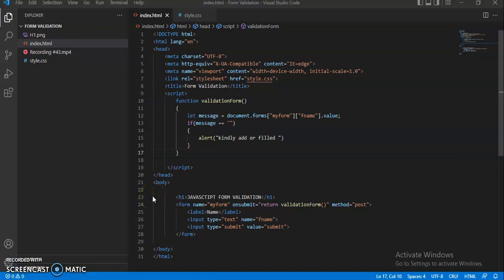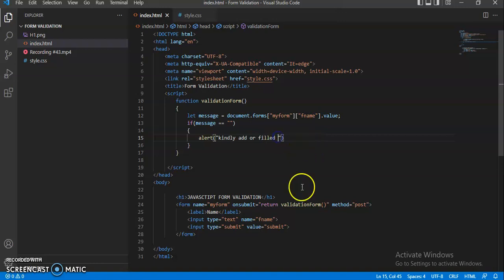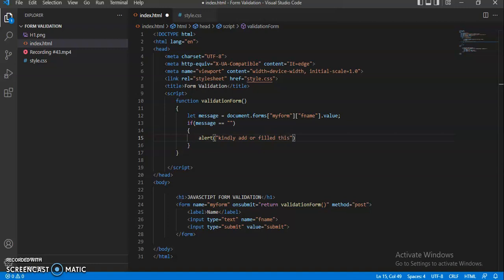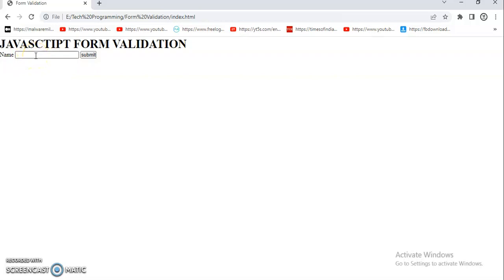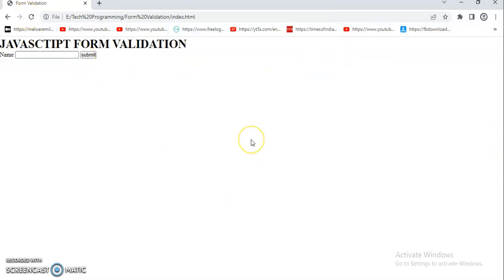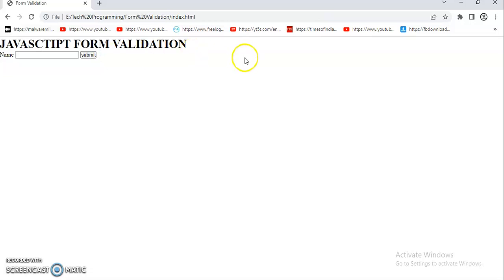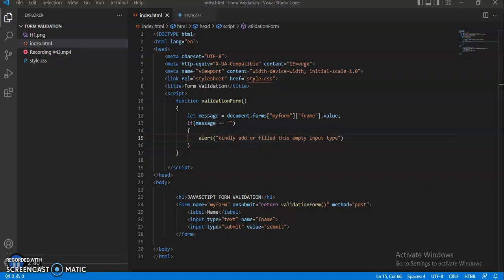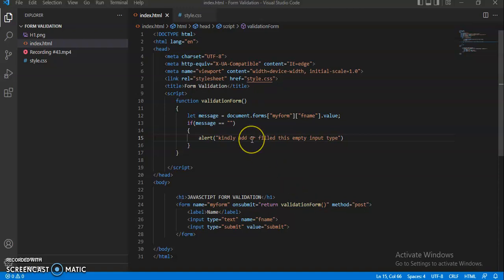Complete Validation Form By Using Html5 Css3 And JavaScript Lecture No#2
Hi Every One..I'm here learn you programming and developing,
In this tutorial we will learn how to create the flex theme by using htm5 and css3 step by step and we will also how to create the navigation bar , integration of font family , font icons ,  div's  and etc.

How to create the website by suing html5 and css3
website template design
How to create the simple website from scratch
how to create simple website template
html5 and css3 website development
html5 and css3 website template for beginners
Lear html5 and css3 from scratch for beginners
how to make website by using html5 and css3
how to create the website by using html5 and css3 step by step
web development tutorial for beginners html5 and css3
HTML5 AND CSS3 TUTORIAL IN 2022
tech programming
How to Create Simple Web Page by using only HTML and CSS
Web Page Design Tutorial
Create simple web page design in html5 and css3
Step by Step how to create the website
New create website by using html5 and css3
Bootstrap website step by step
How to create form validation by using Javascript
By using form validation with the help of html5 css3 and javascript